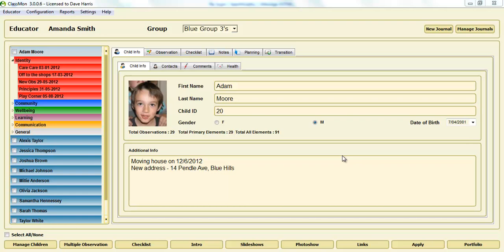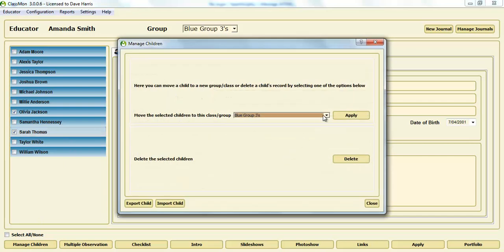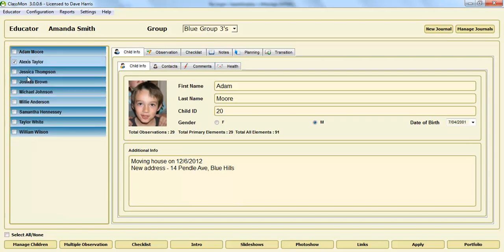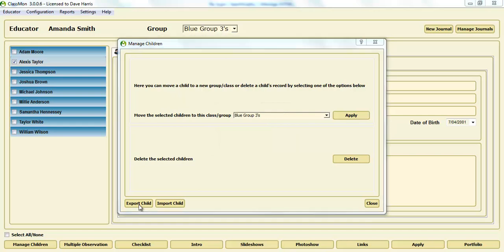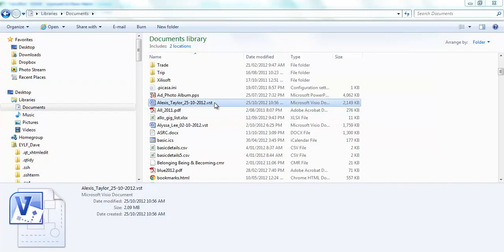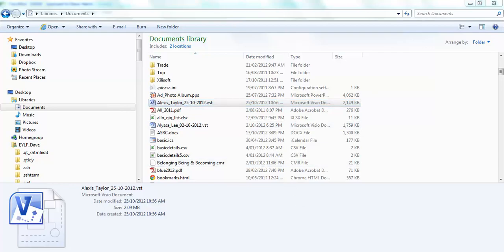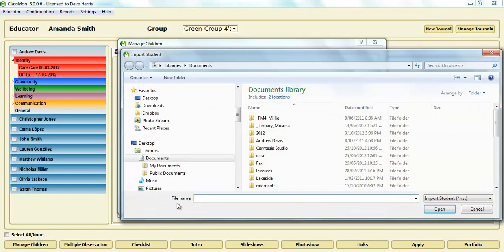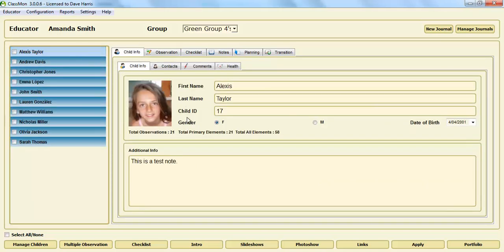Moving a child's record to a new group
Tips on moving childrens records to a new group in ClassMon